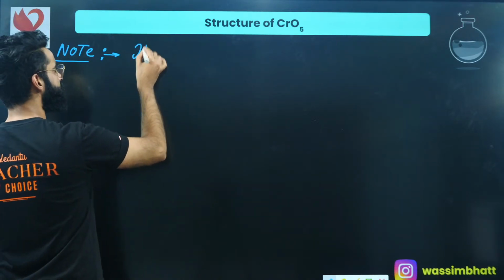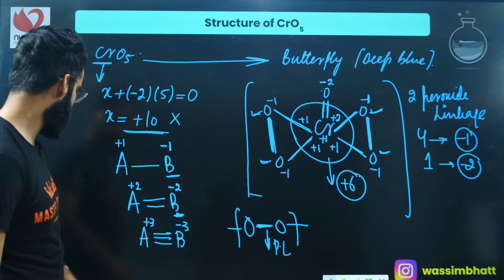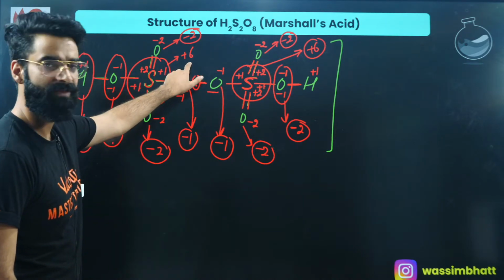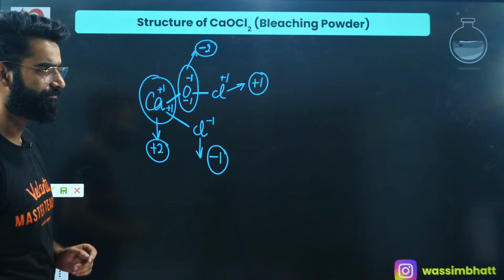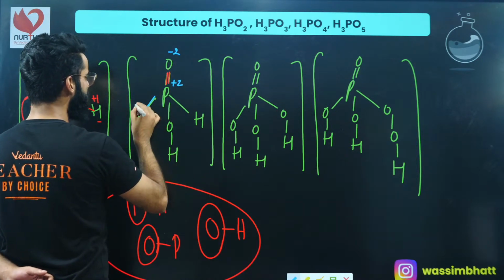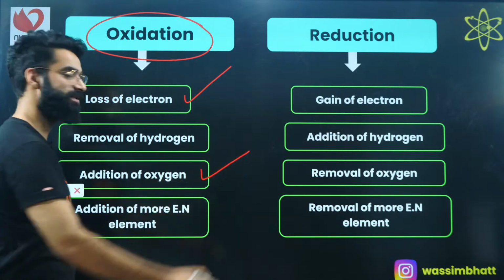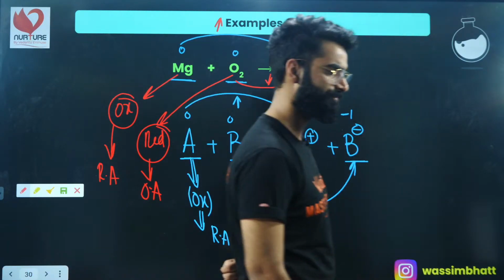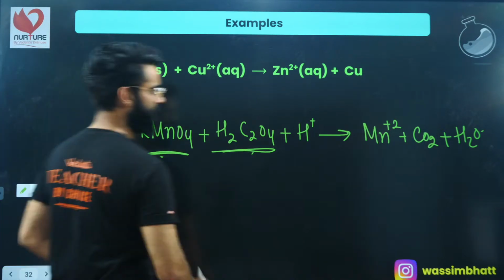Redox Reactions JEE L-2 [Concept of Equivalent Mass and Calculation of n-factor] | JEE 2023 (11th)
JEE English: Here, Wassim Sir will be revision Concept of Equivalent Mass and Calculation of n-factor from the chapter Redox Reactions JEE for JEE 2023 (IIT JEE Chemistry). This Nurture series would be helpful for the aspirants preparing for the IIT JEE 2023 exams (JEE Main 2023 and JEE Advanced 2023). Let's watch this session to know more about the amazing topic of "Redox Reactions Class 11 IIT JEE (Redox Reactions JEE Mains 2023 & Redox Reactions JEE Advanced 2023). This session helps your giant leap to JEE 2023 exam become easy to boost your score in JEE Chemistry.

📢 🔥 Find (PCM) Nurture Playlist (Class 11) JEE 2023 - JEE English Free Online Classes Links here:

➡️ Topics Covered in this Session:
♦ Redox Reactions JEE 2023
♦ Redox Reactions JEE Mains 2023
♦ Redox Reactions JEE Mains one shot
♦ Redox Reactions JEE Advanced 2023
♦ Redox Reactions Class 11 IIT JEE 2023
♦ Redox Reactions IIT JEE 2023
♦ Redox Reactions Vedantu JEE
♦ Redox Reactions Class 11 JEE
♦ Concept of Equivalent Mass JEE 2023
♦ Calculation of n factor JEE 2023
♦ Concept of Equivalent Mass Class 11 JEE
♦ Calculation of n factor Class 11 JEE

Let us know if you come across any doubts 🤔"Redox Reactions JEE L-2 [Concept of Equivalent Mass and Calculation of n factor]" by Wassim Sir.